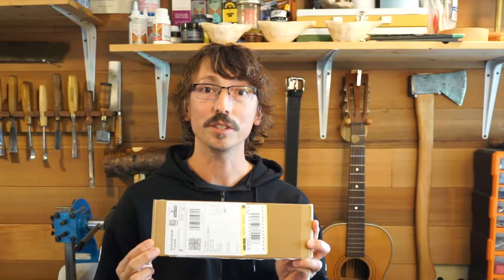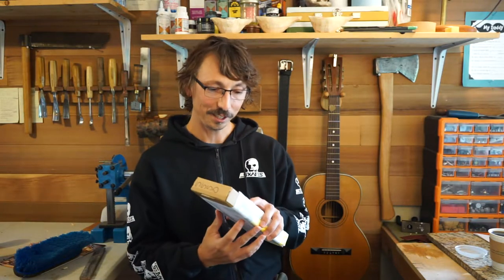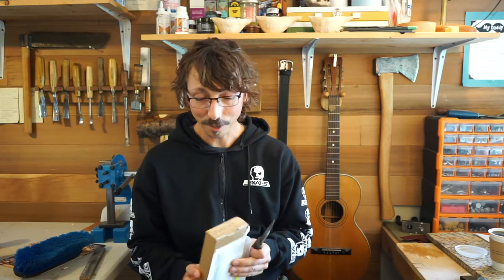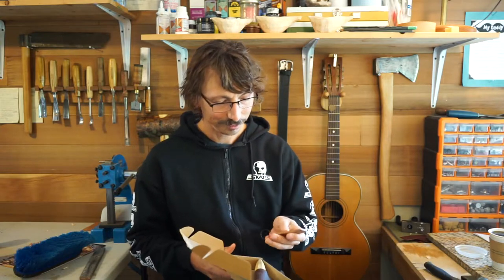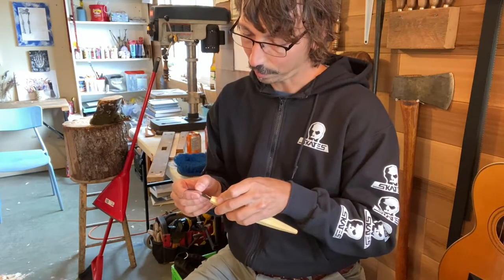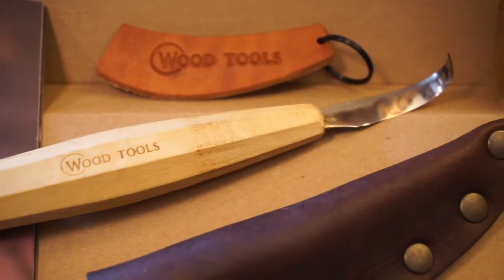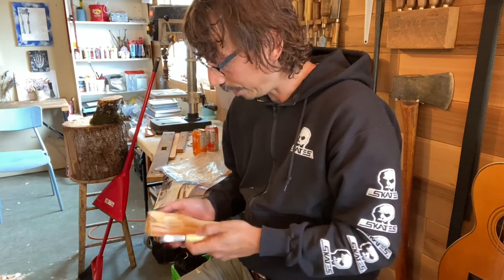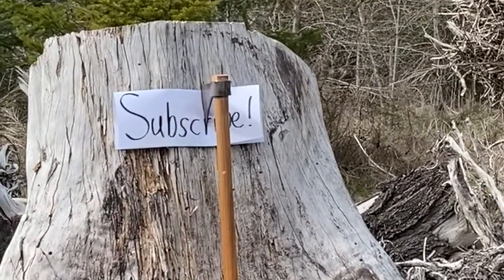WOOD TOOLS COMPOUND HOOK KNIFE, UNBOXING AND FIRST IMPRESSIONS - ONE TOOL WEDNESDAY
Hi Everyone,

Its always amazing when you get a tool you have been waiting for! Here is a first look at the Wood Tools compound hook knife. Watch the unboxing and get my first impressions on this episode of One Tool Wednesday.

Love,

Ira

00:00 Intro

00:50 something about the mail

01:03 opening the box

01:45 first impressions

02:35 testing sharpness

02:59 how does it carve?

03:29 why i  ordered the compound curve

04:23 final thoughts